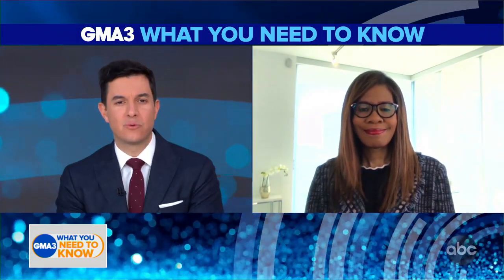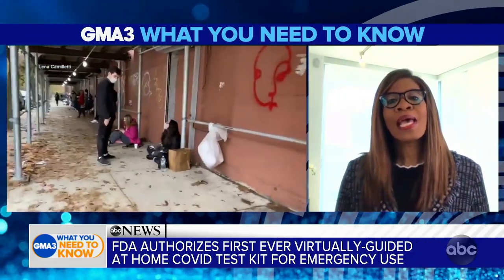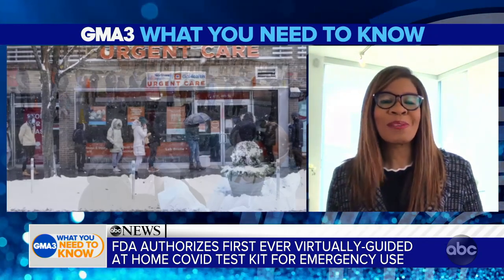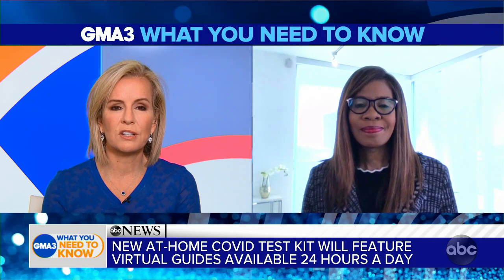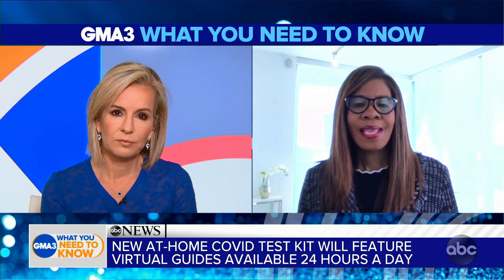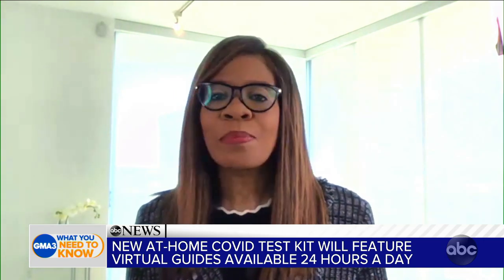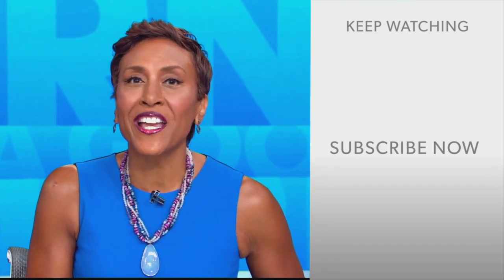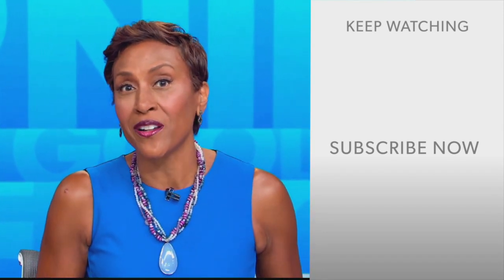COVID at-home test will produce results in 15 minutes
Dr. Patrice A. Harris, CEO of eMed, talks about the FDA’s authorization of a rapid test for at-home use through eMed’s guided online service.